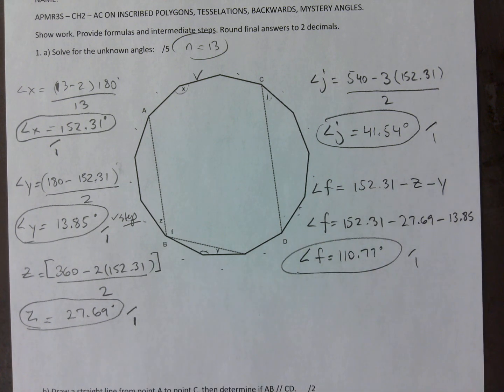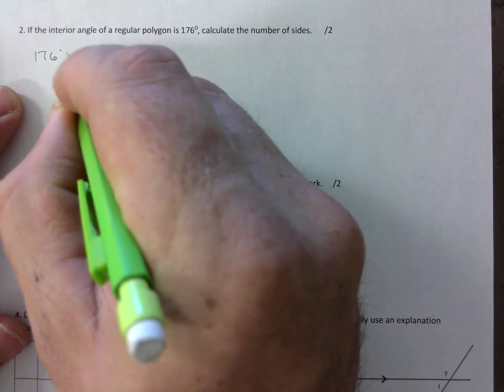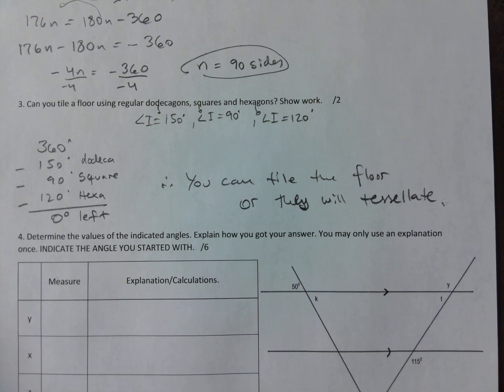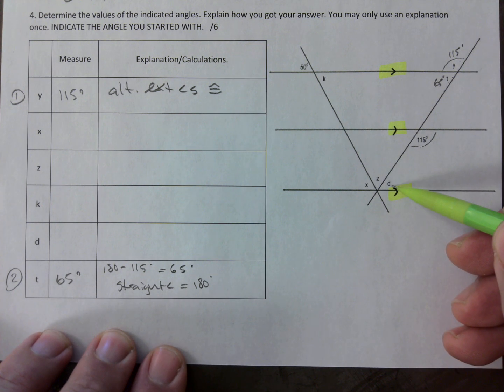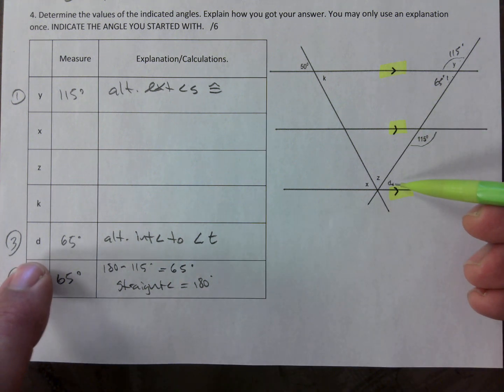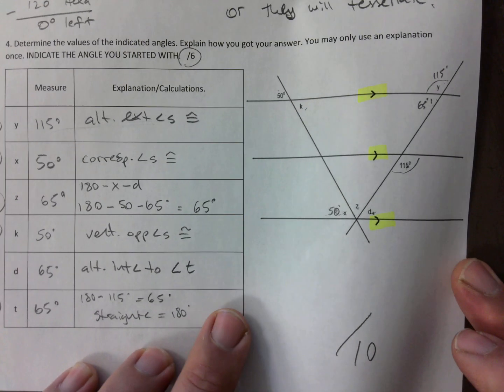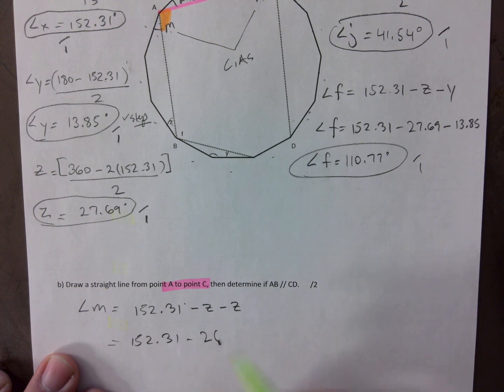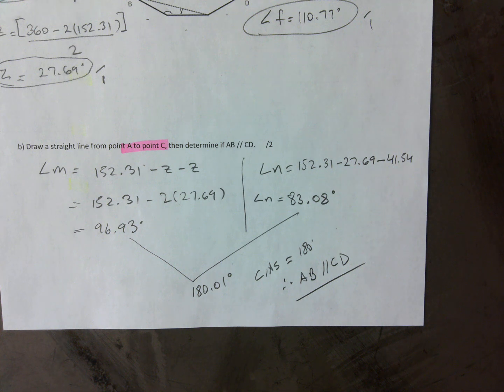APMR3S CH 2 AC CORRECTION: INSCRIBED POLYS, BACKWARDS, MYSTERY ANGLES